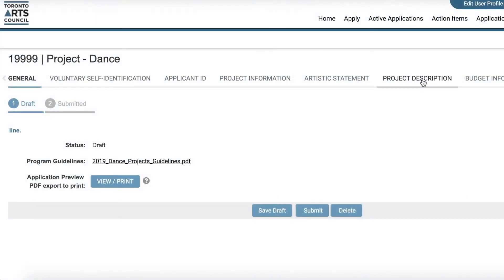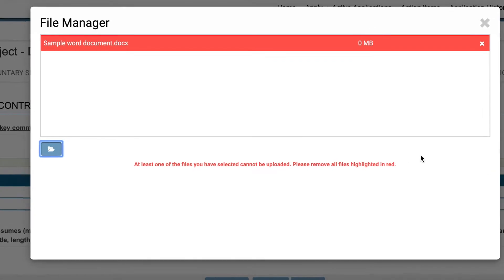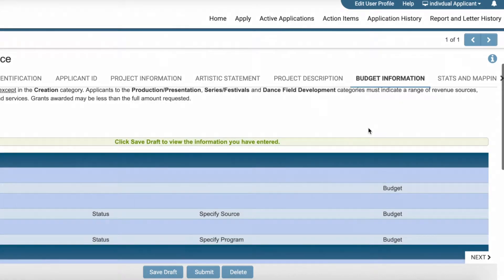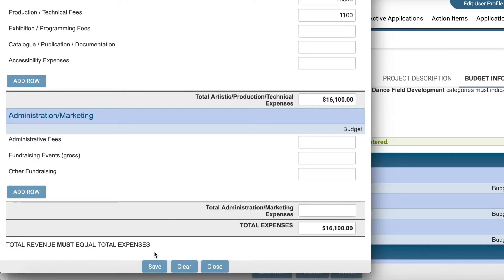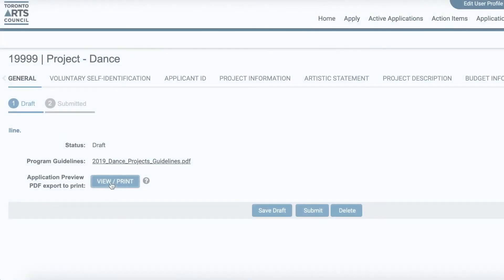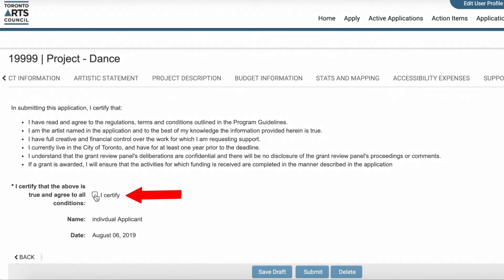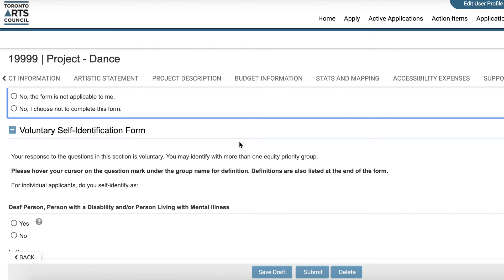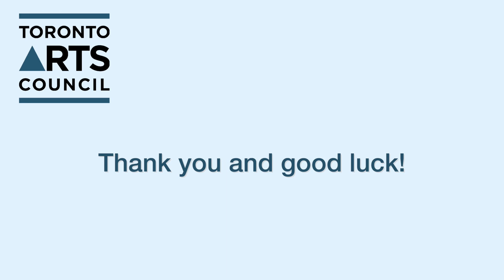TAC Grants Online tutorial #4: Final steps and how to submit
Applications to all arts discipline programs are submitted through Toronto Arts Council’s online grants management system. This tutorial will show applicants how to register an account with TAC Grants Online.